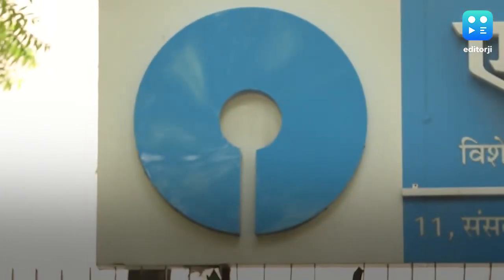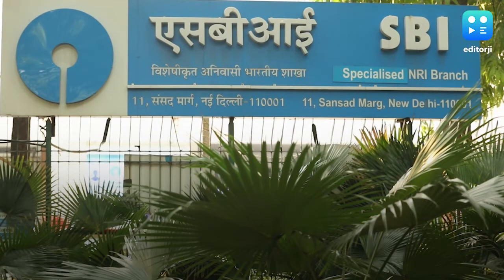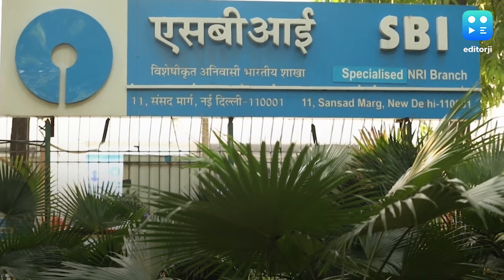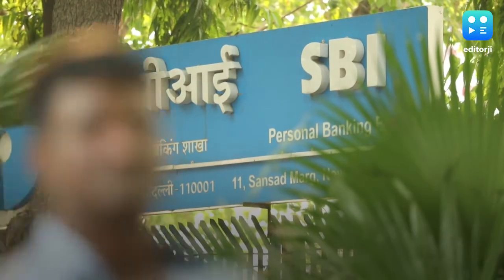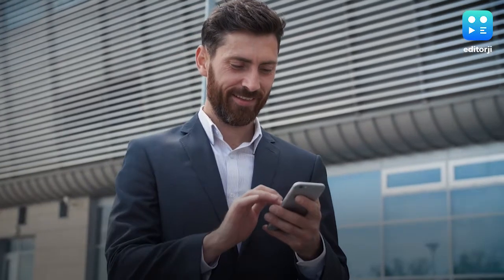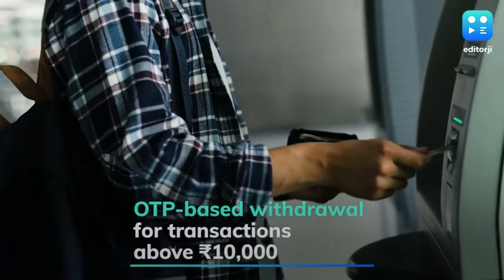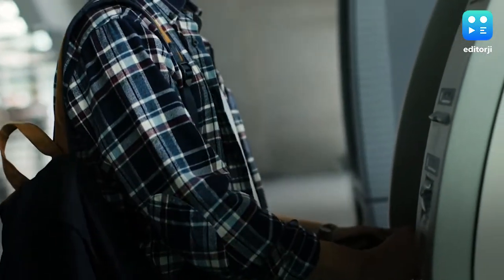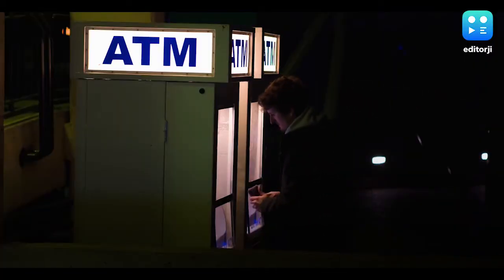Here's what you should know if you're an SBI customer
The State Bank of India has announced three major changes for its customers that will be implemented from January 1, 2020. So you are an SBI customer, here's what you should know.